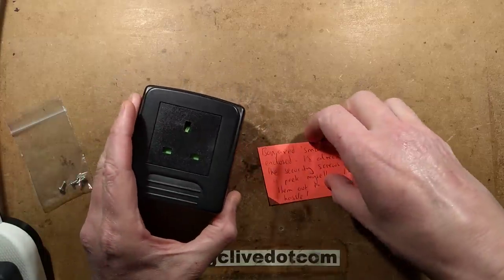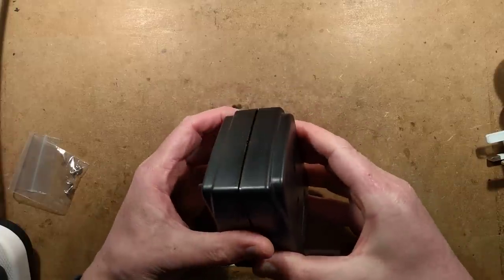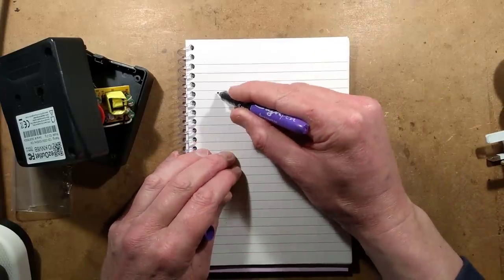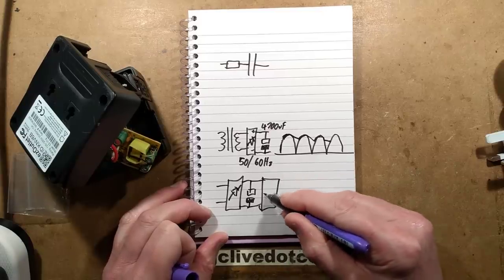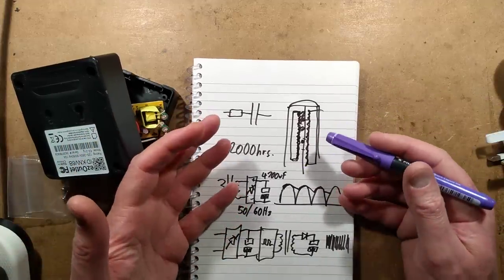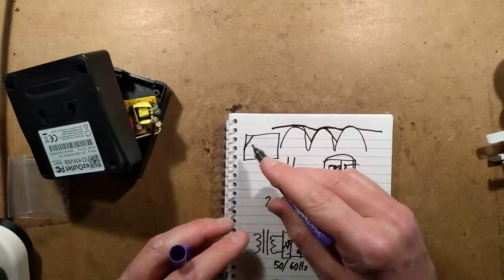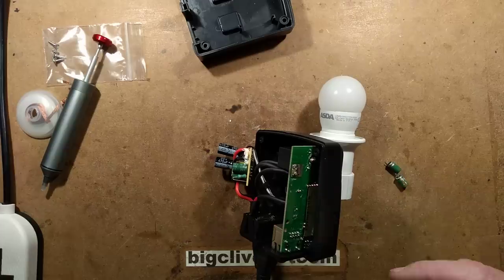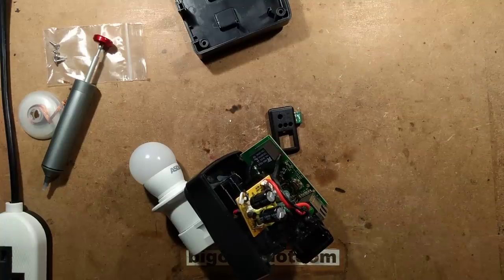Fixing an ezOutlet with inappropriate components.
This unit was sent to me by Matt Ludlow.  It's an Internet connected socket that can either be turned on and off remotely with an app, programmed to cycle for routine rebooting of routers or to actually monitor whether the router has maintained a connection to the Internet and reset everything plugged in if it has lost the connection.  The latter function is worth its weight in gold to avoid late night service calls.

The reported fault was that the unit would energise the relay and load when powered, but would then drop out after a second or two and start again.  That's often a common sign that a power supply is failing to deliver enough current.  The circuitry runs until it tries to energise the relay, which then pulls the voltage down low and drops out or resets the circuitry.

In this case I was able to diagnose and repair the unit, but the original components were very small and the module is a close fit in the case.  I'll order new components for it.

The reference to using an external USB supply is one of those emergency fixes that can get you out of a hole when something fails and you can't get an immediate replacement.

To elaborate on why a failing capacitor can cause intermittent crashing of an older piece of equipment, especially if it runs hot, the capacitors characteristics can change giving it the appearance of being a much lower value.  The fault is hidden until the increasingly rough DC finally gets low enough to be below the regulation level of the voltage regulator and the voltage dips in the circuitry supply can cause progressively more crash prone or glitchy performance.  Capacitors are cheap enough to routinely change out to rule them out as the possible cause of a problem.